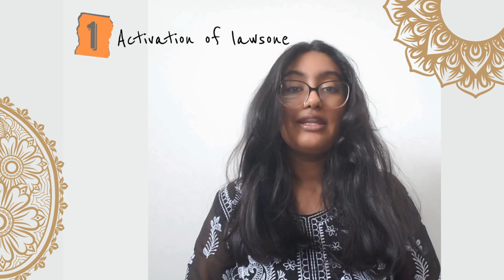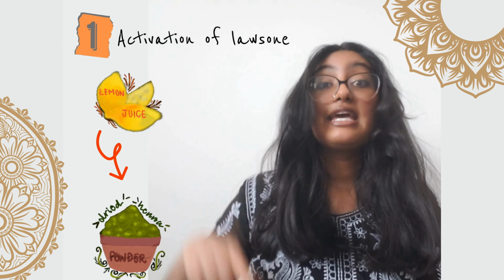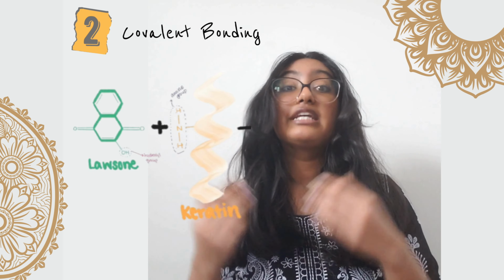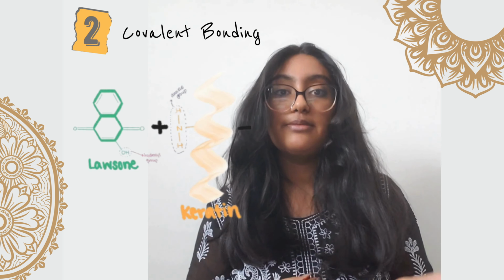From Plant to Skin: The Science that Makes Henna Magical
(2025 Science Ambassador Scholarship Application)

This video briefly introduces henna and the processes that help give rise to its many properties. My love for both art and chemistry inspired this, so I hope you all enjoy it!
(all drawings made by me)

Citations:
- Canva and Capcut (editing)